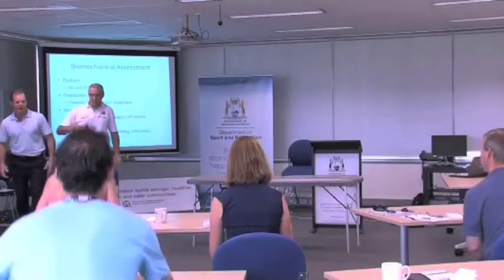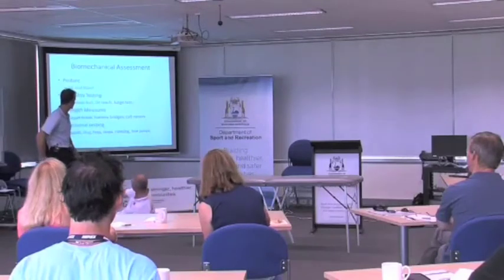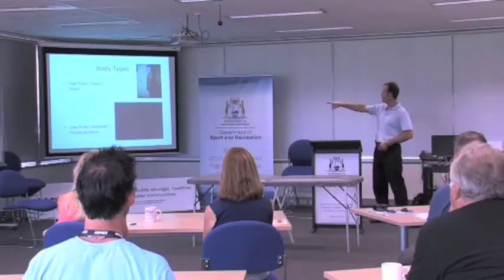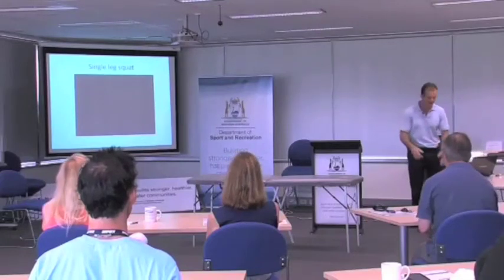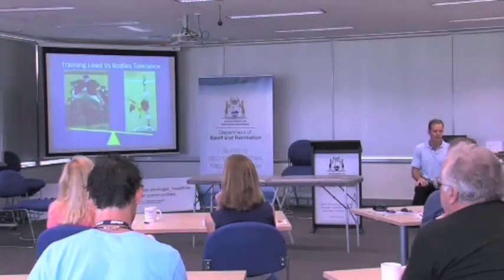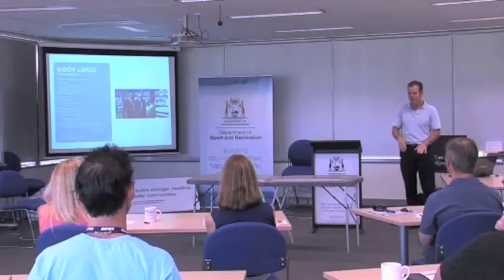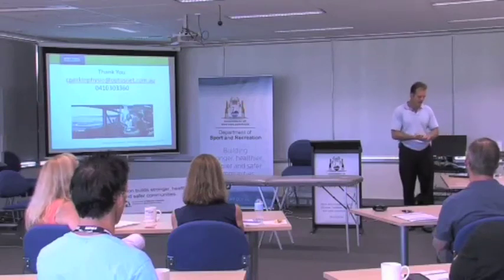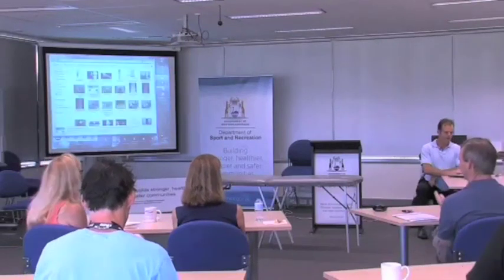Coaches Breakfast with Chris Perkins Part 2.mov